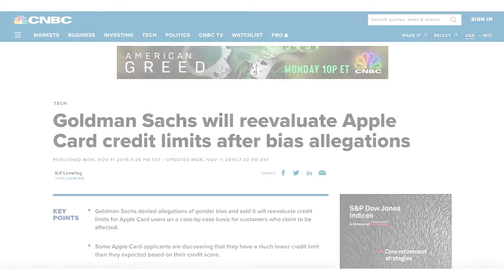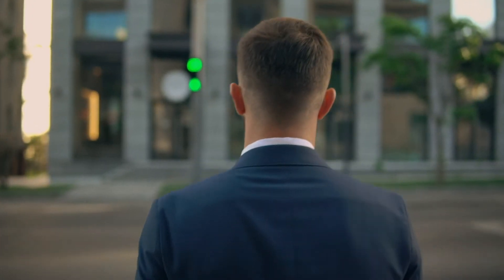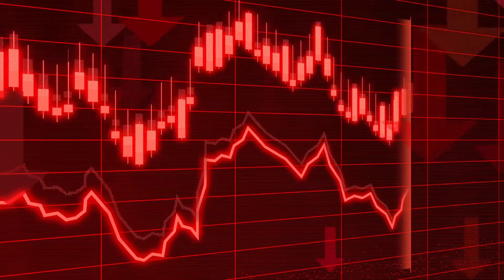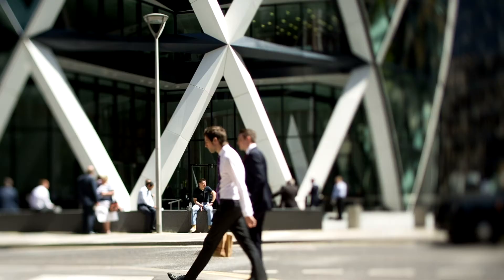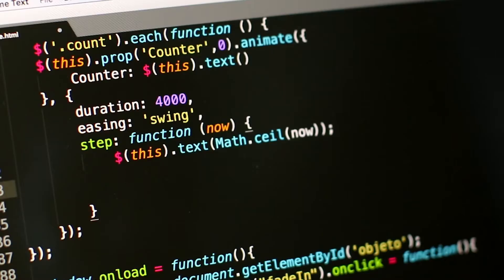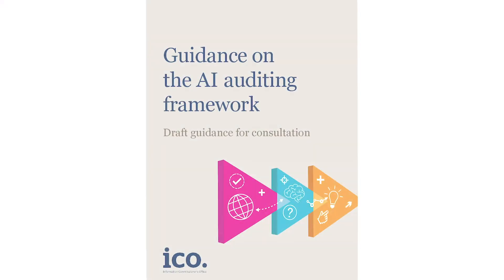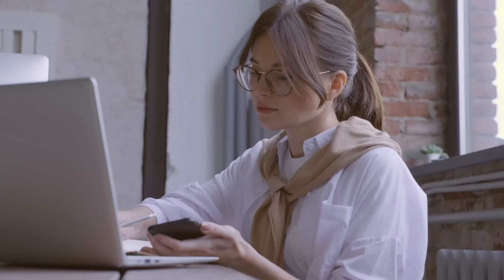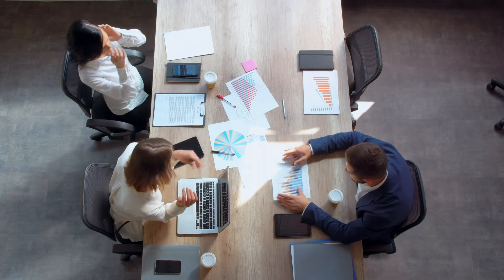Algorithmic Auditing Spring 2021 Course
Join us this spring for our Algorithmic Auditing course!